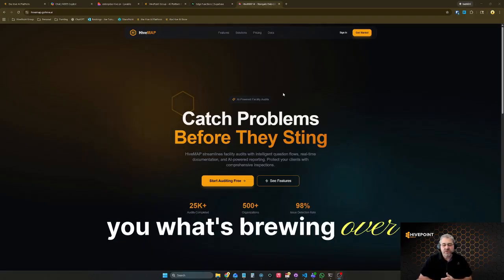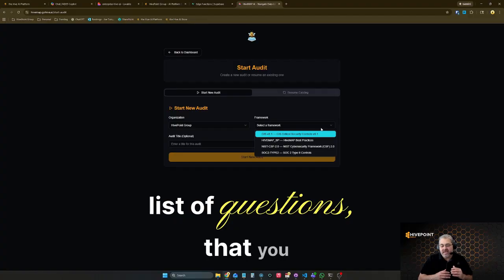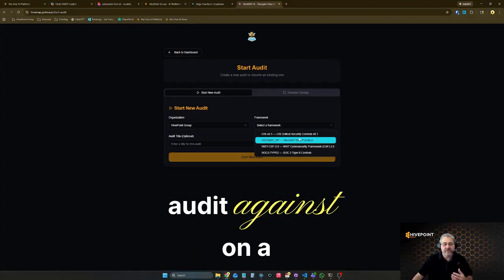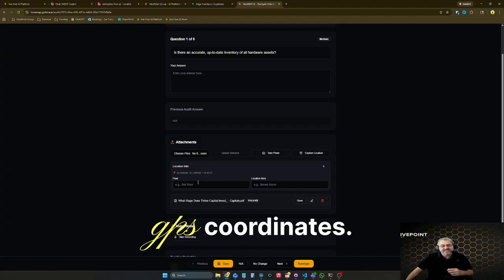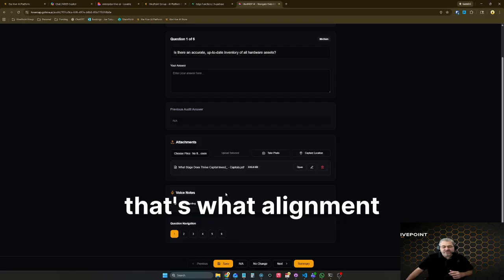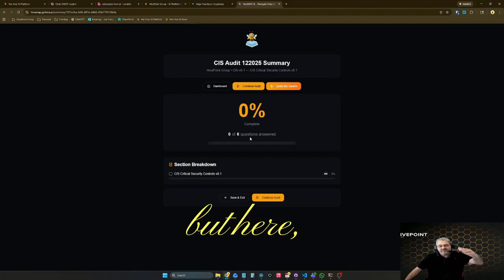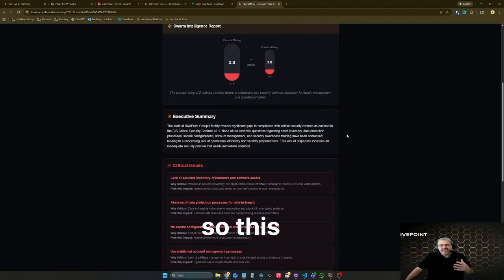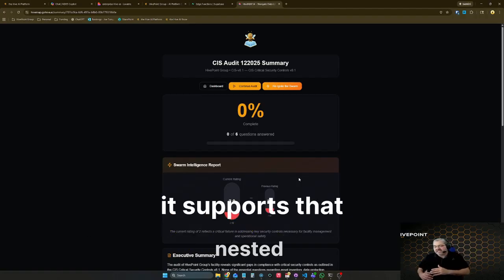The HiveMAP Alpha Demo: The MSP Audit Tool That Actually Fixes Problems Before They Happen 🐝🔥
Most MSPs find out about problems after clients feel the pain.
Today, that changes.

In this quick alpha demo, I walk you through HiveMAP — the on-site audit and alignment engine built inside the Hive AI Platform. This is the proactive workflow every MSP needs to stop reactive firefighting and start preventing issues before they impact users.

Inside the Demo:

Create on-site audits using CIS or your own custom standards

Attach photos, documents, and GPS-tagged evidence

Compare your findings with previous audits

Record audio notes that auto-transcribe into structured data

Generate an instant AI-powered executive summary

Push tickets, opportunities, and tasks directly into your PSA/CRM

Support multi-site, multi-building, nested office environments

Build repeatable, client-facing deliverables your team doesn’t have to manually write ever again

HiveMAP is included for all MSPs on the Hive AI Platform — with no per-user and no per-site fees.

If you want to help test, break, improve, or influence the roadmap for this feature, reach out. This tool is for the MSP community, and your fingerprints should be on its future. 🐝